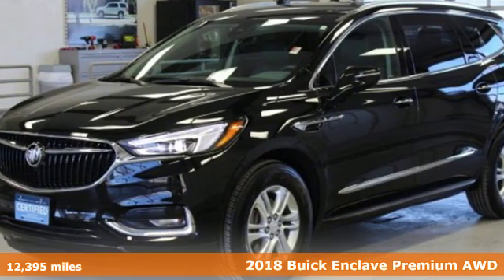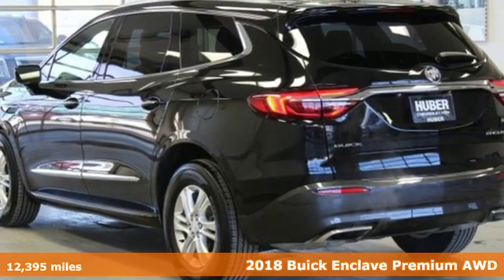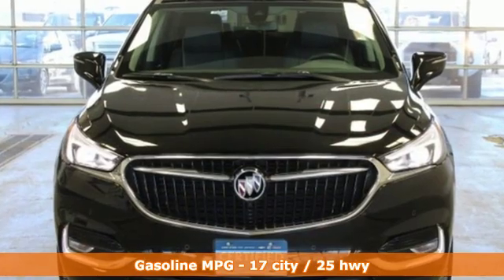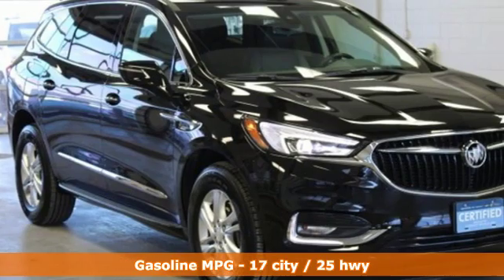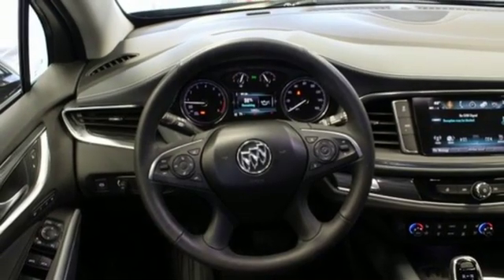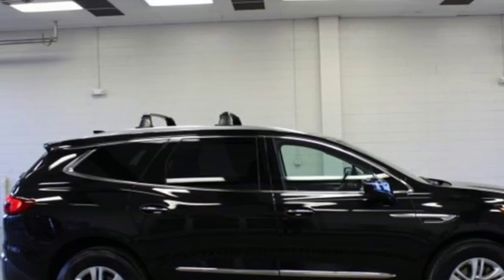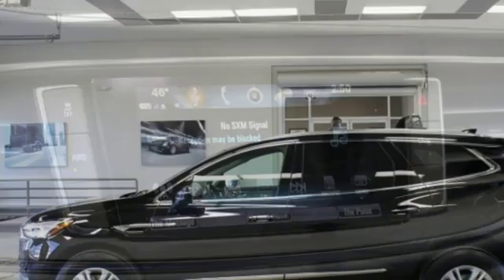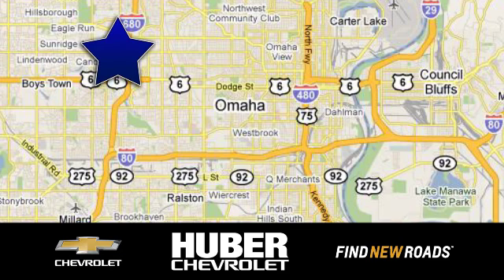Certified 2018 Buick Enclave Omaha NE Lincoln, NE #166661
Year: 2018
Make: Buick
Model: Enclave
Trim: Premium
Engine: 6 Cyl. 3.6L
Transmission: Automatic
Color: Ebony Twilight Metallic
Interior: Dark Galvanized
Mileage: 12395
Stock #: 166661
VIN: 5GAEVBKW8JJ239572
Available GM CERTIFIED!! GM COMPANY VEHICLE WITH ONLY 12K MILES!! NAVIGATION QUAD SEATS 4G LTE WI-FI AND MORE!! MSRP WHEN NEW $54510!! Safe and reliable, this certified Used 2018 Buick Enclave Premium packs in your passengers and their bags with room to spare. This Buick Enclave features the following options: Seats, heated driver and front passenger, Rear Vision Camera, WHEELS, 18 (45.7 CM) ALUMINUM, PAINTED (STD), TRANSMISSION, 9-SPEED AUTOMATIC (STD), TIRES, 255/65R18 SL, ALL-SEASON, BLACKWALL (STD), SURROUND VISION, BIRD'S EYE VIEW includes front, side and rear vision cameras, SEATS, FRONT BUCKETS (STD), PREMIUM PREFERRED EQUIPMENT GROUP Includes Standard Equipment, MIRROR, INSIDE REARVIEW WITH FULL CAMERA DISPLAY (Includes (UVH) Surround Vision camera., and LPO, ROOF RACK CROSS RAILS. Pilot the whole group in comfort and style in this trustworthy and dependable Buick Enclave. For a hassle-free deal on this must-own Buick Enclave come see us at Huber Chevrolet Cadillac, 11102 W Dodge Rd, Omaha, NE 68154. Just minutes away!GM CERTIFIED12-MONTH/12,000 MILE BUMPER TO BUMPER LIMITED WARRANTY5 YEAR /100,000 MILE POWERTRAIN LIMITED WARRANTY2 YEAR/ 24,0000 MILE STANDARD VEHICLE MAINTENANCE24 HOUR ROADSIDE ASSISTANCE172 POINT INSPECTION and RECONDITIONING PROCESSDoing GM Certified the right way! Under the expressway! 114th and West Dodge Road. 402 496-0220.

Address:
11102 W Dodge Rd